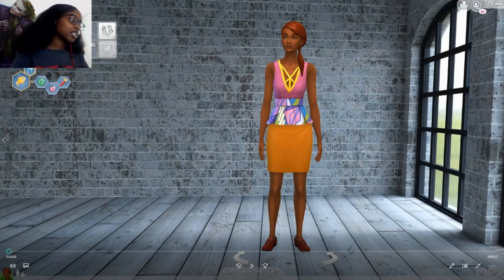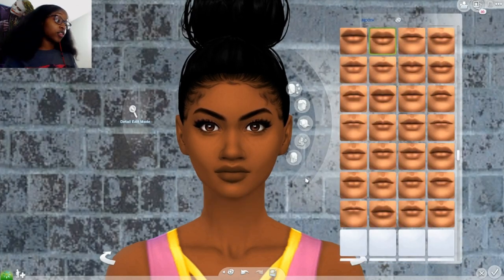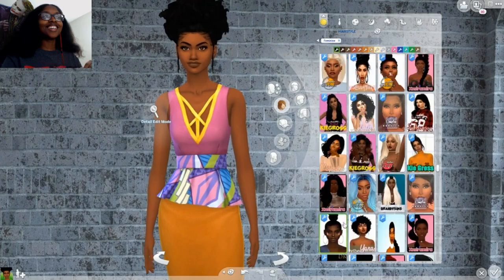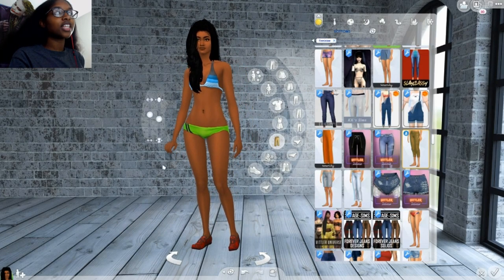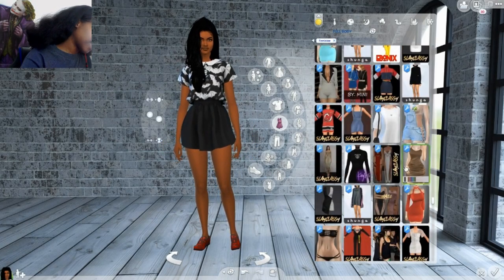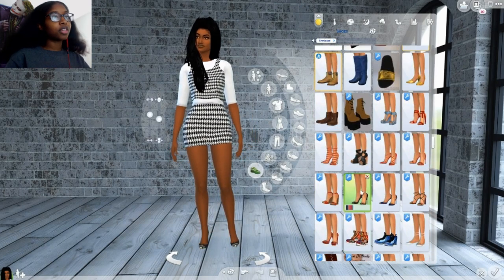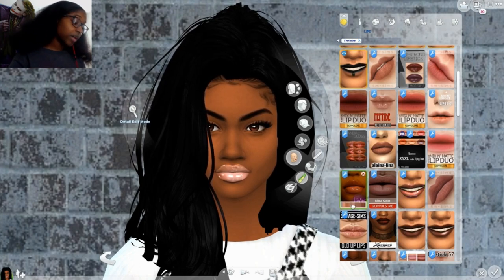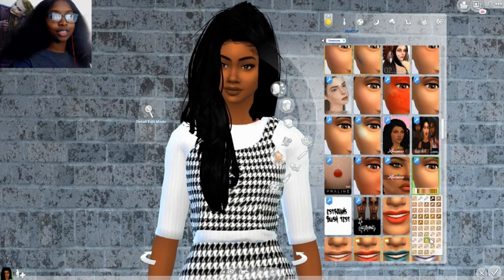THE SIMS 4 COLLAB| This is How I Create A Sim! (CC LINKS)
You can also check me out on and stay updated on what I got going on here -
TUMBLR Tumblr: MmmKhaySims or MmmKhay.

HAIR - by complex and no longer available but here's some of his other cc
EDGES - also created by complexsims but here's some other edges to have